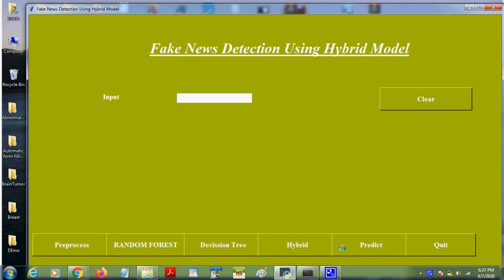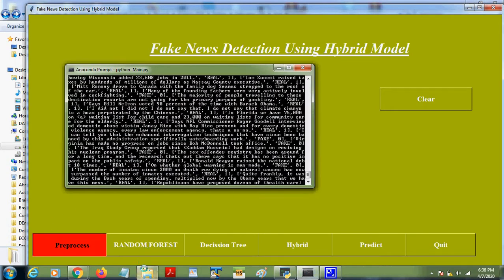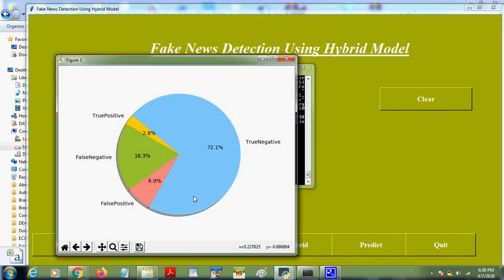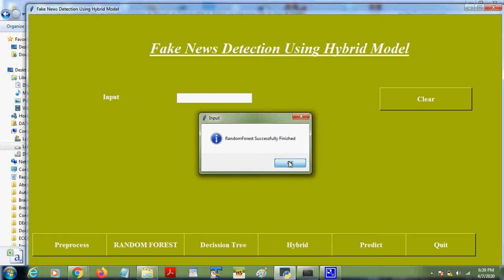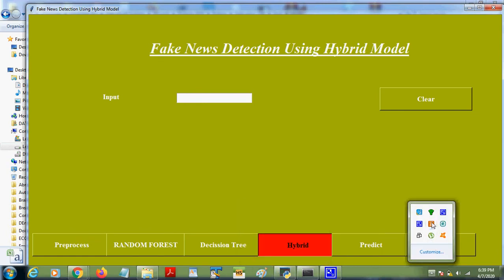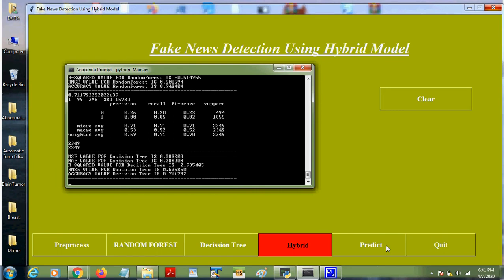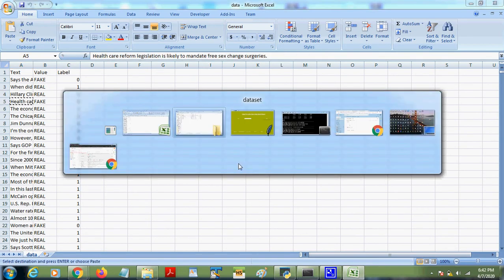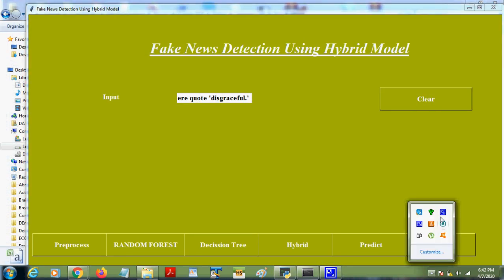Fake News Detection Using Hybrid Model using Liar Dataset